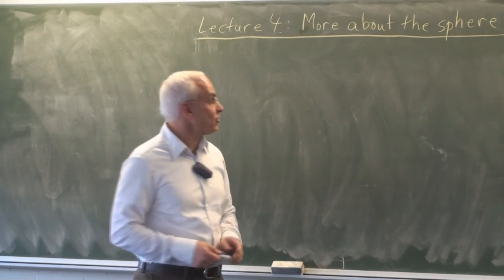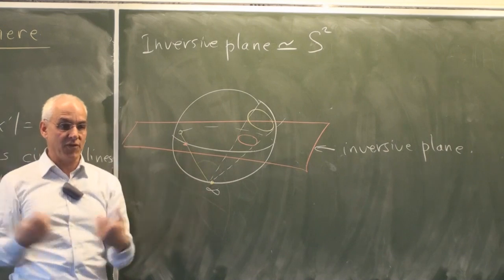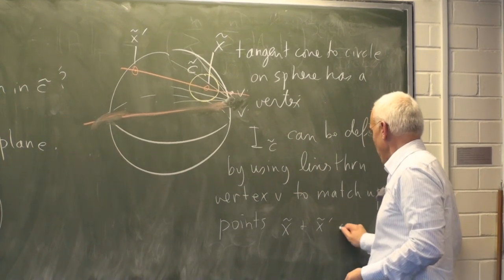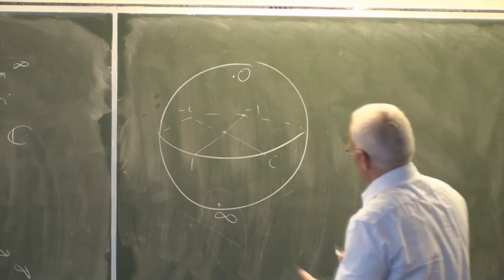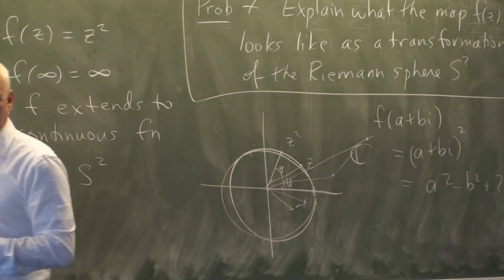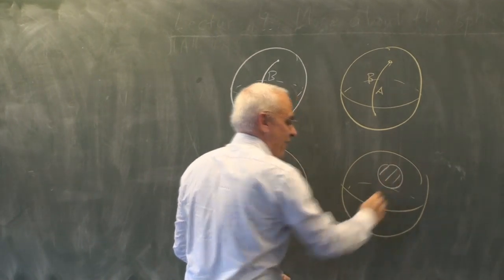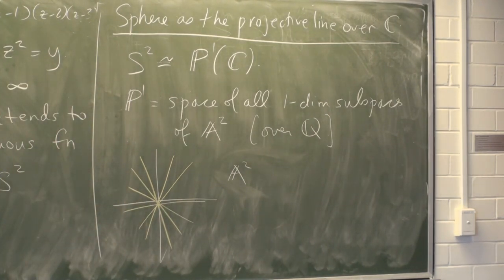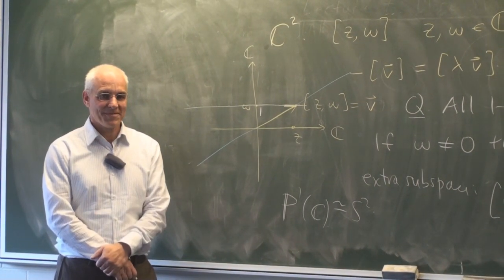More on the sphere | Algebraic Topology 4 | NJ Wildberger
This is the fourth lecture of this beginner's course in Algebraic Topology given by N J Wildberger of UNSW. This lecture continues our discussion of the sphere, relating inversive geometry on the plane to the more fundamental inversive geometry of the sphere, introducing the Riemann sphere model of the complex plane with a point at infinity.

Then we discuss the sphere as the projective line over the (rational!) complex numbers.

Video Contents:
00:00 More aspect on the sphere
00:42 Inversive geometry
04:14 The Inversive Plane
13:00 Riemann Sphere and Complex analysis
19:20 A transformation of the Riemann sphere
24:44 Riemann Surface
27:58 Topological explanation
33:36 Sphere of the projective line over the complex numbers